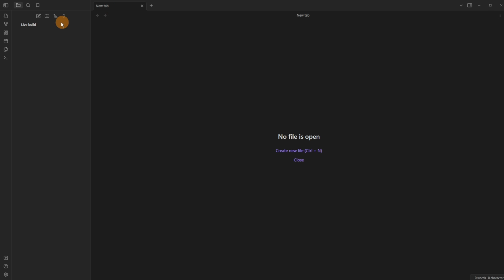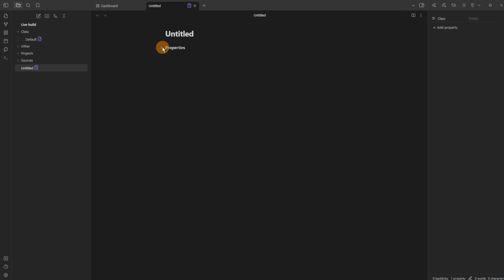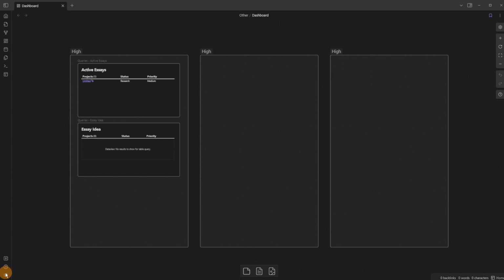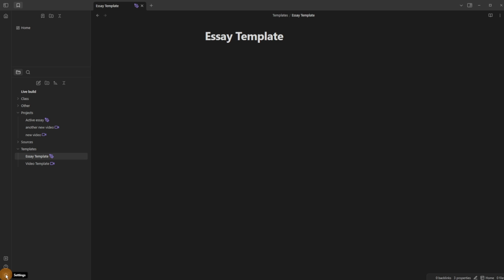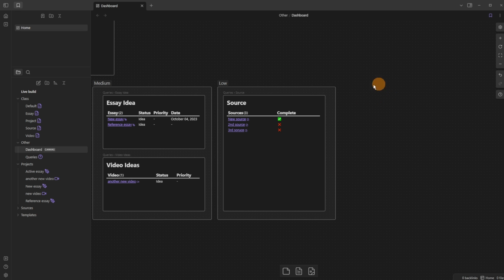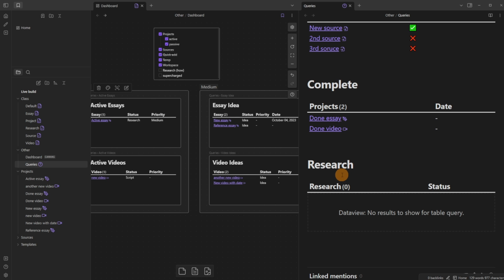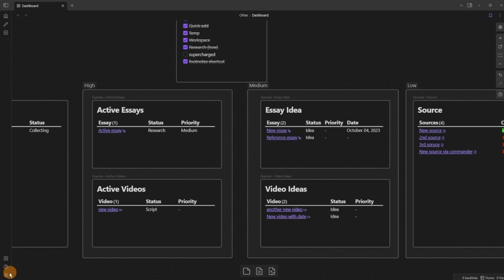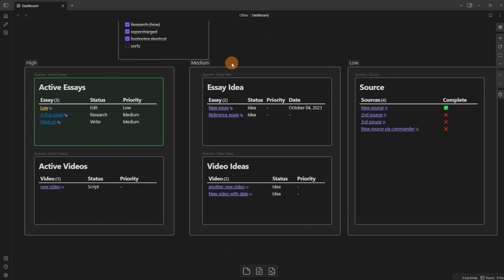Beginning again in Obsidian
Timestamps:
0:00 Introduction
0:35 Canvas dashboard
2:25 Setup
4:00 Properties
6:30 Metadata Menu
12:15 Project Class
15:50 Homepage
20:40 Commander button
24:30 Queries
28:50 Quick Add
37:10 Sources
44:40 Complete query
49:10 Temp workspace
53:00 Research
1:07:05 Colourful words
1:12:00 Dataview sorts